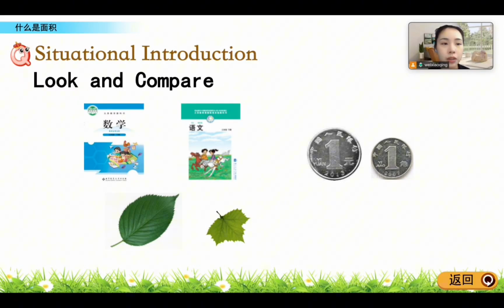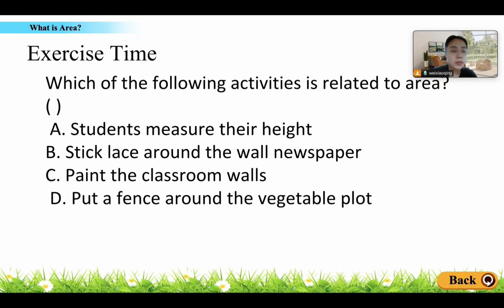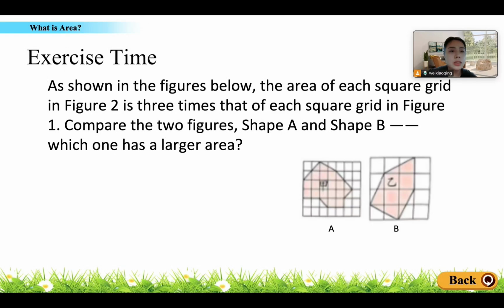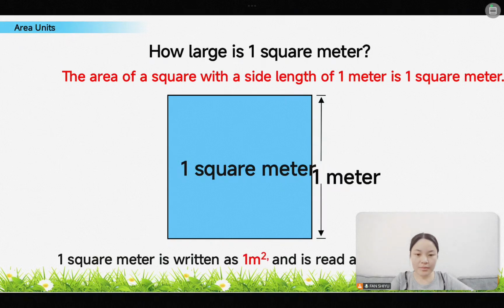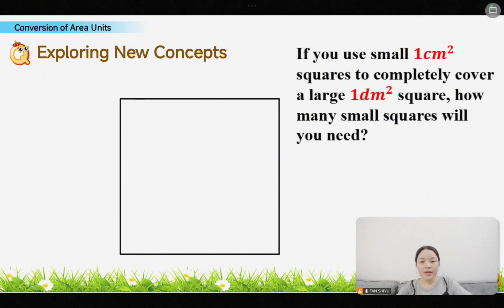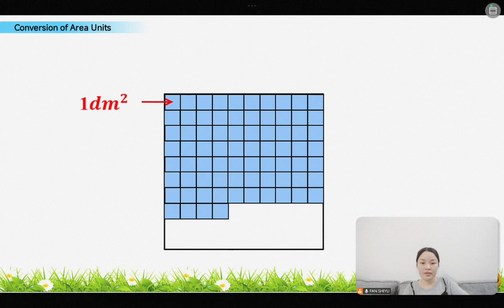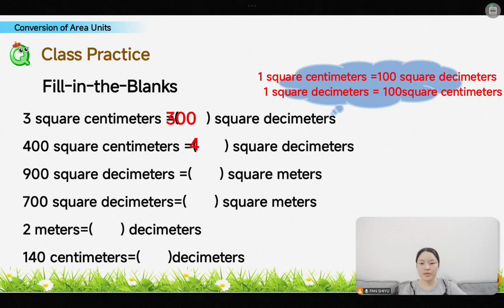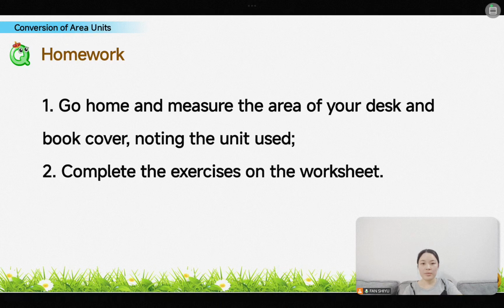2025年12月17日